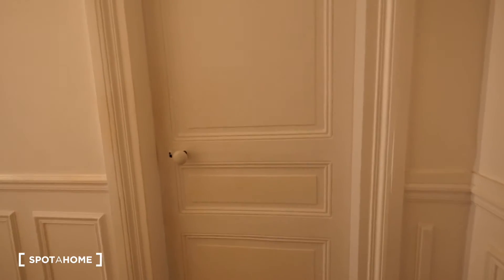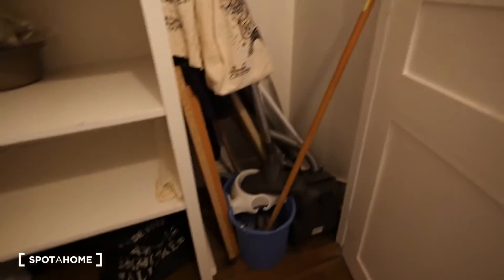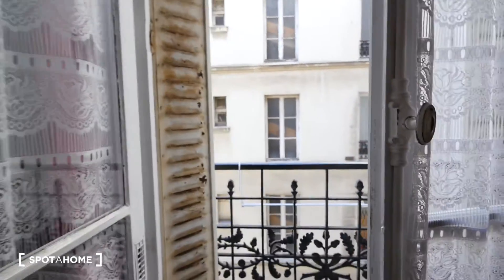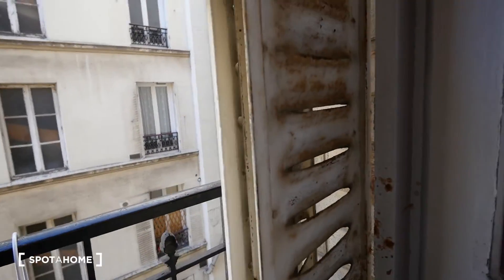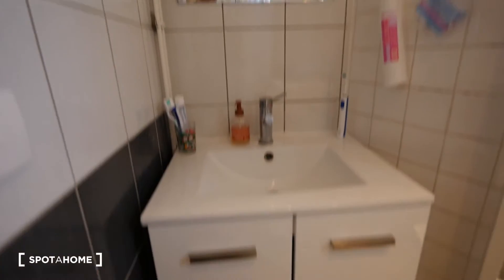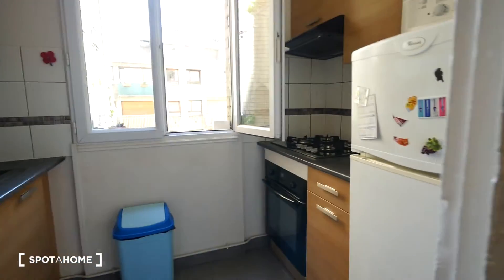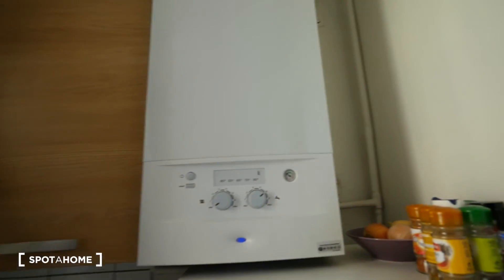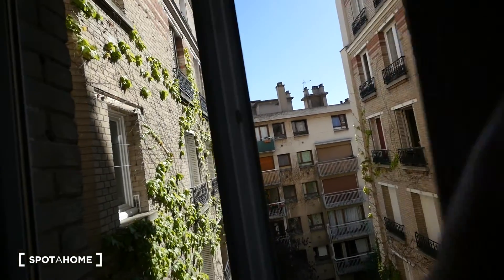Rooms for rent in elegant 3-bedroom apartment in Observatoire - Spotahome (ref 116763)